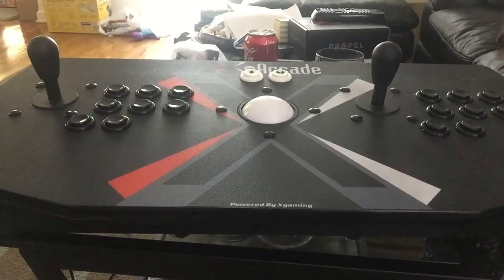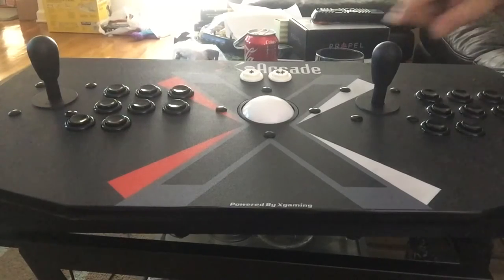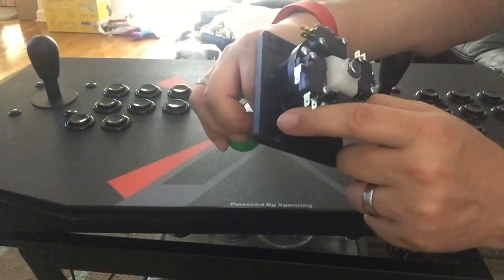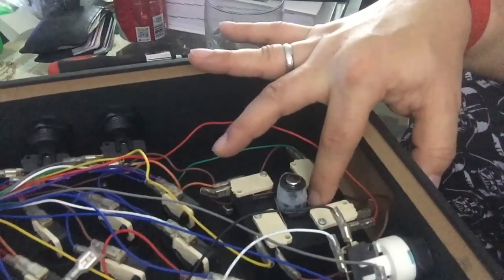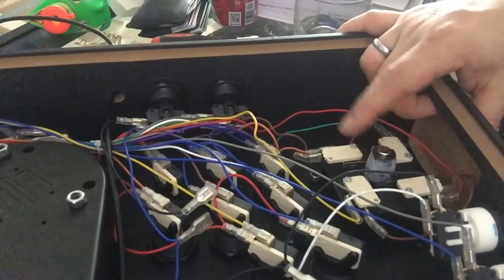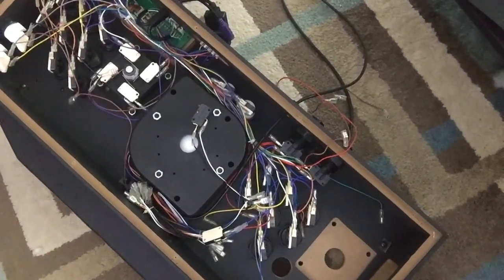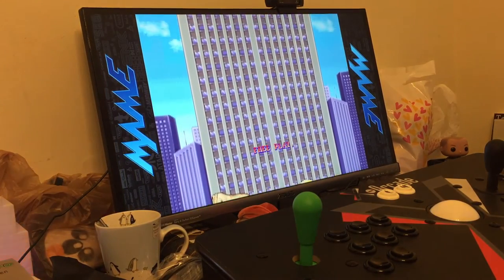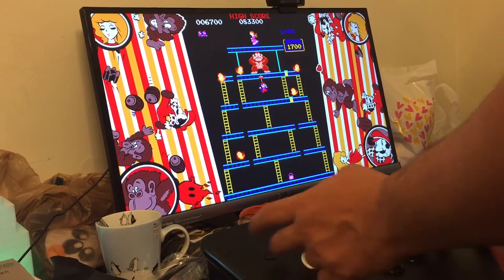Xarcade joystick replacement with IL euro sticks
Swapping my X-arcade tankstick joysticks out with IL euro sticks.